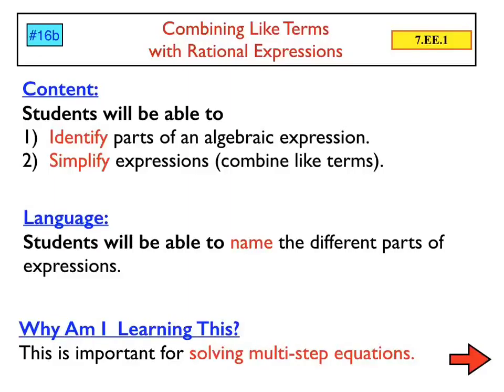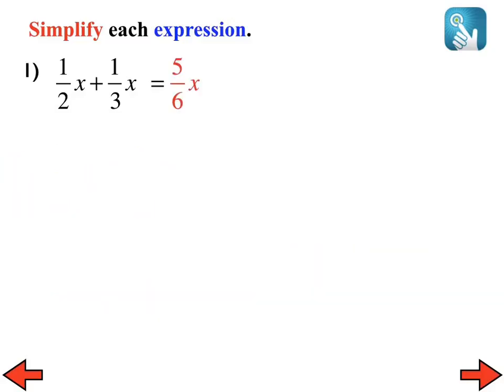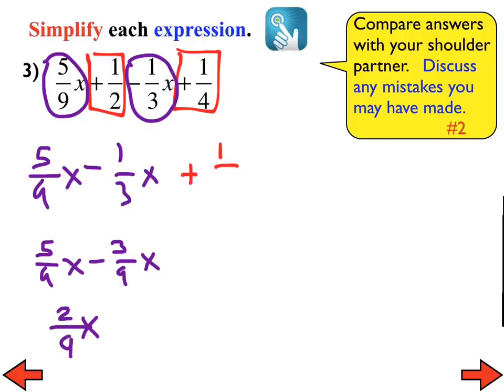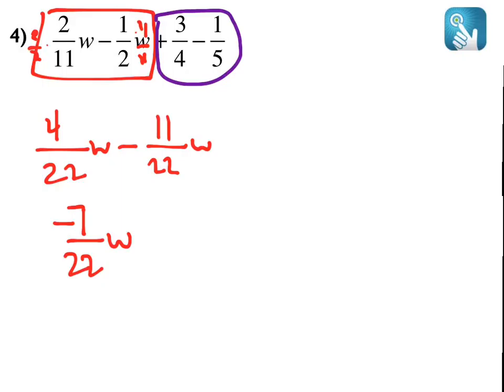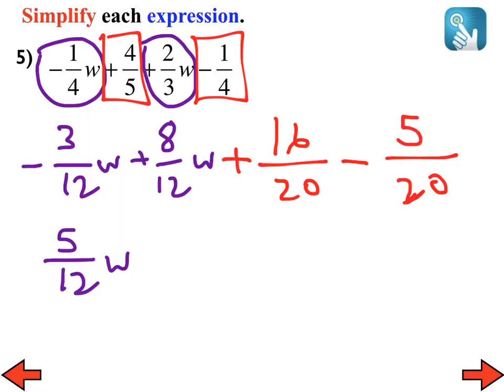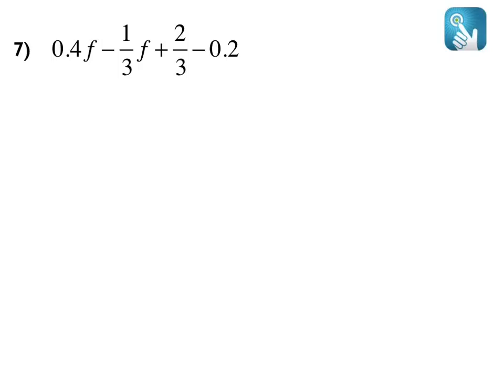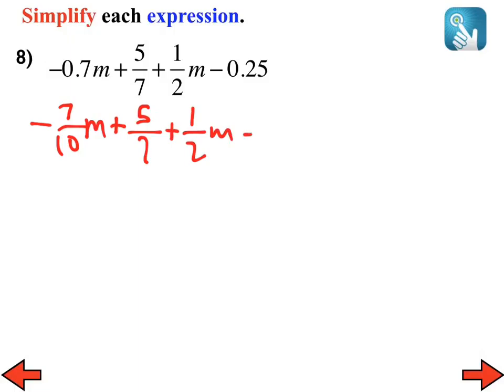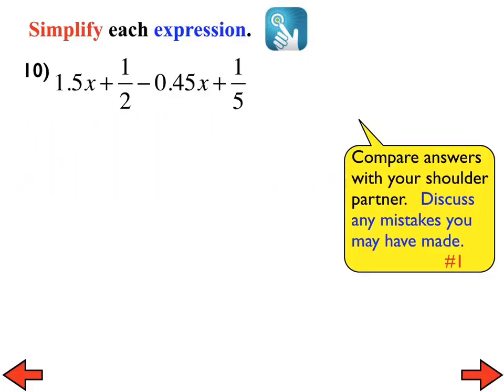16b Combining Like Terms with Rational Expressions (Fractions)